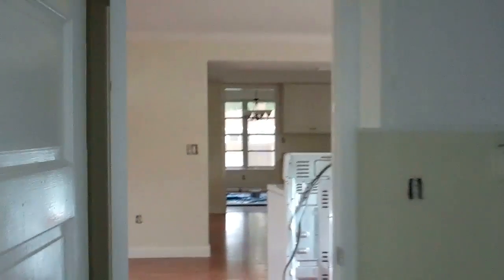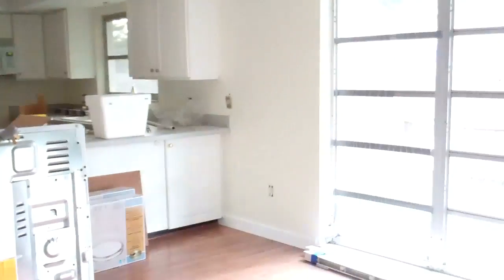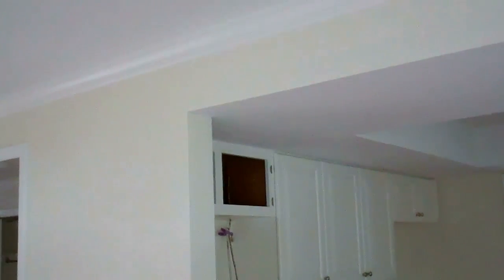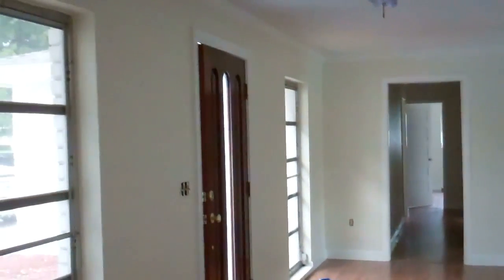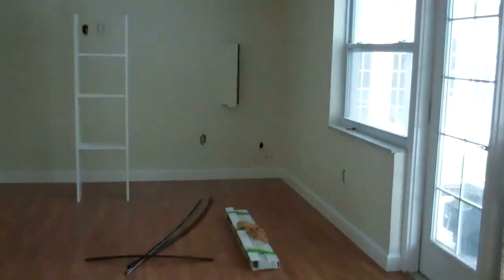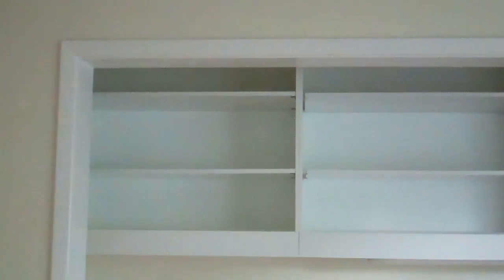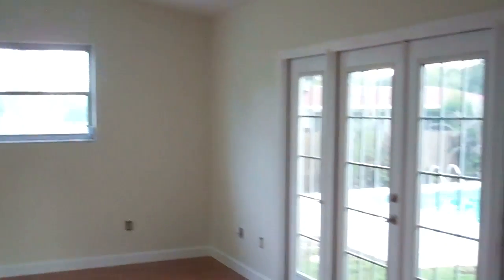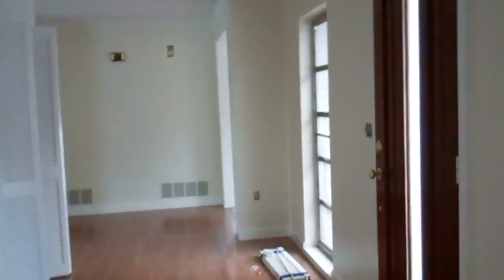Interior Painting Clearwater Florida